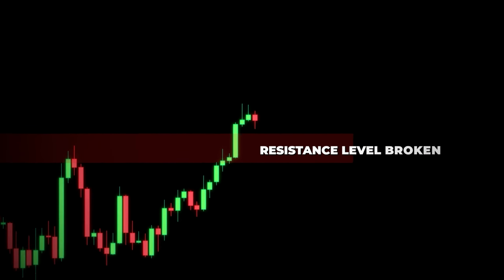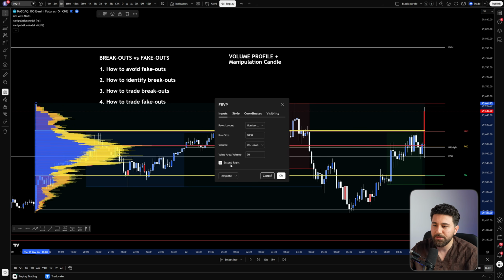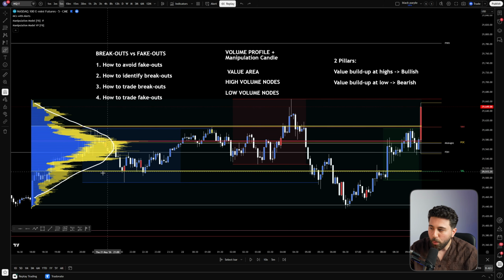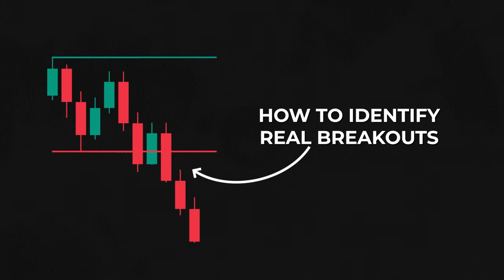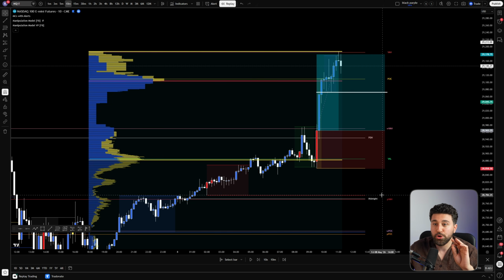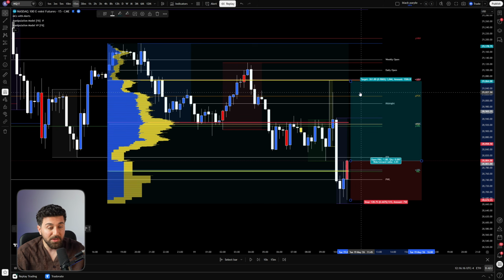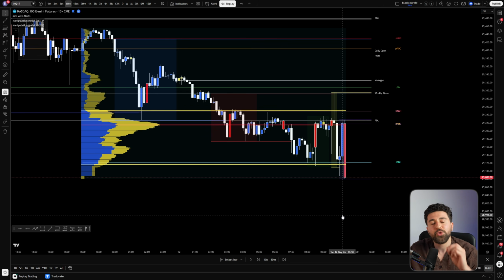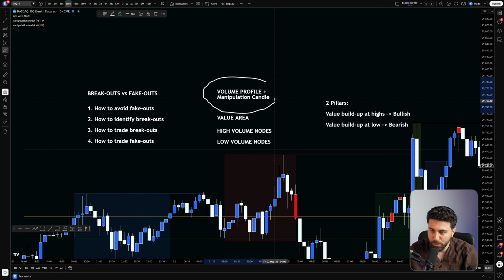VOLUME PROFILE Trading - The BEST Entry Confirmation (HIGH WINRATE)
(Education, Trade Signals, Indicators, Books, Courses)

📌Chapters📌:
0:00 Introduction
1:29 Breakouts vs Fakeouts
02:24 Prop Firm Match
02:52 Volume Profile
03:50 2 Pillars
06:49 How to identify real Breakouts
08:00 Putting All Together (Live Trade Examples)
09:30 How to trade Fakeouts
11:45 Live Trade Example (Fakeout)
13:00 Live Trade Example (Breakout)
15:09 Summary & Final Thoughts
35:50 Strategy E-Book & Final Thoughts